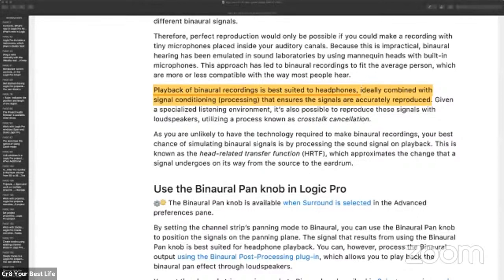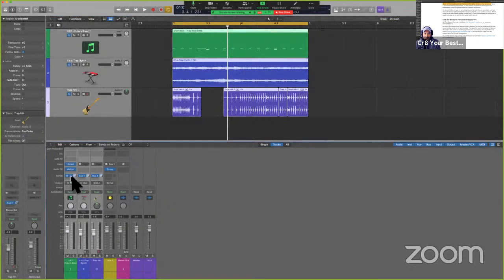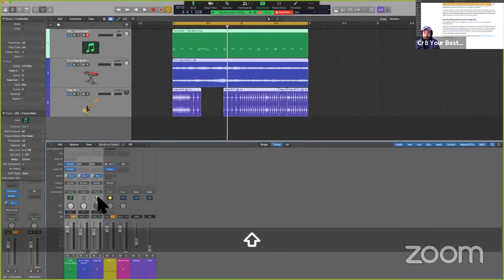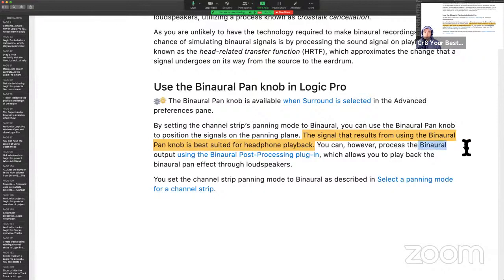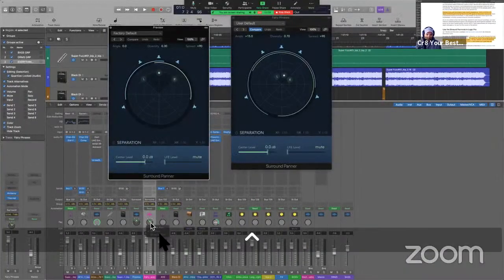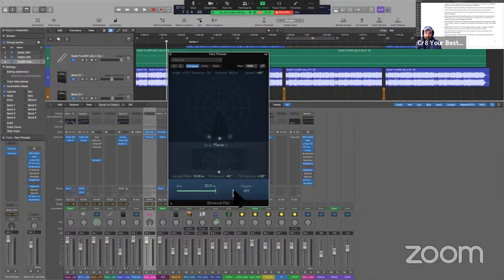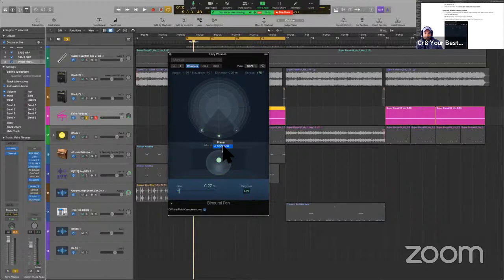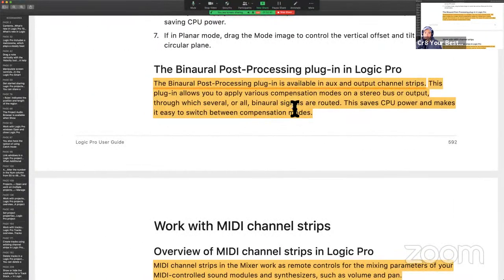Chapter 14.7 - Mix a Project - Logic Pro Tutorial and User Guide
⏱️TIMESTAMPS⏱️
- 00:00 Intro
- 01:42 Use the Binaural Pan knob in Logic Pro
- 22:27 The Binaural Post-Processing plug-in

Do you really want to learn Logic Pro and become a Logic Pro Power User? Now is your chance. Learn from the very best in the game today. Eddie Grey teaches you the user guide for Logic Pro with extended tutorials throughout each chapter. Anyone can watch random videos on YouTube but why not be different by learning this comprehensive and integrated program.

Keep Your Frequency High!

We appreciate the support 🤩 and as a huge "THANK YOU" 🤗 here is a Free Course on compression:

"Resources for The Modern Creative" is a channel that is dedicated to helping producers, composers, beat makers, and artists be more efficient as they forge their own unique path in the Music Industry.

Eddie Grey is an Apple Certified T3 Logic Trainer whose work as a composer spans a variety of television, film, large Brands and Fortune 500 projects. His latest credit is as Head Composer for the Kim Kardashian West "Justice Project" documentary. In addition, Head Composer for A&E’s Emmy Award-winning series “Born This Way” and TLC’s “The Healer”. Recorded albums for many publishers, over 600 songs sold, over 6000 tracks placed worldwide.

HF Music Academy is here to support you, the Modern Creative, and provide world class music production training and a step by step system for you to learn about music licensing so you can make money making music.